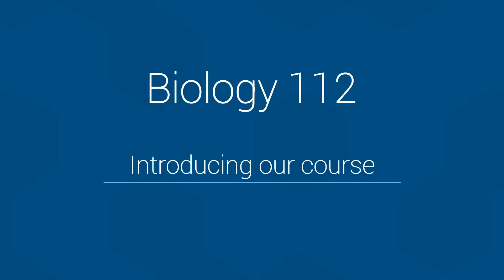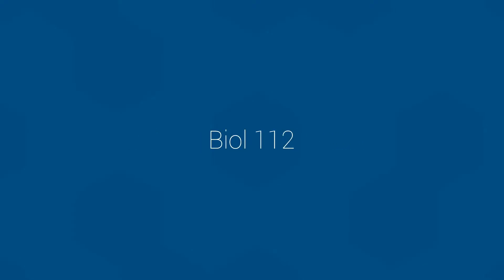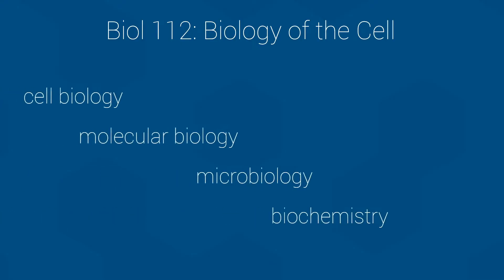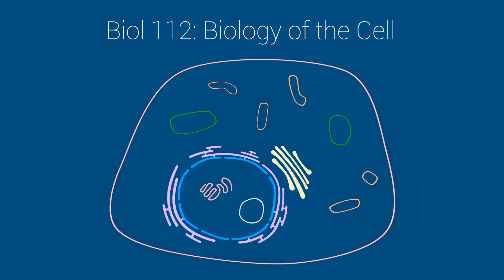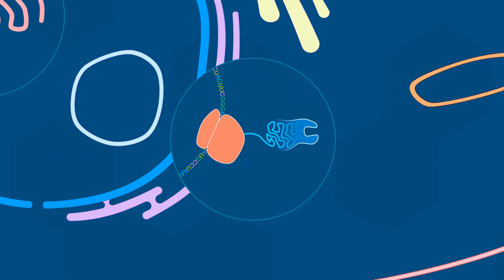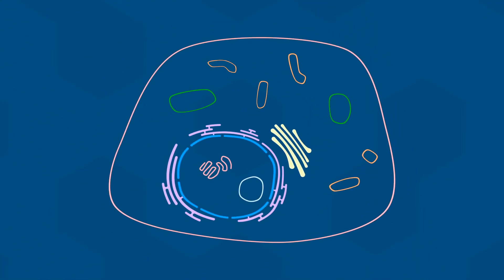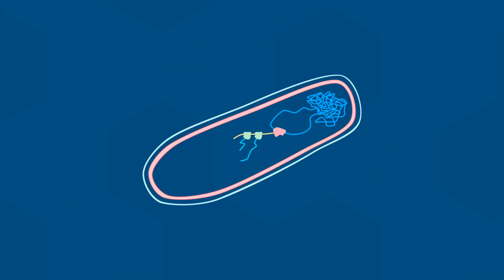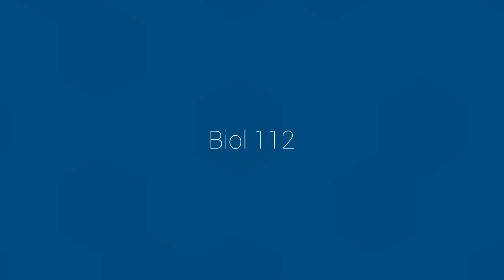Welcome to Biol 112 at UBC!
This video is a quick introduction to Biol 112: Biology of the Cell, a first-year Biology course at UBC that introduces students to a range of cell biology and biochemical topics.